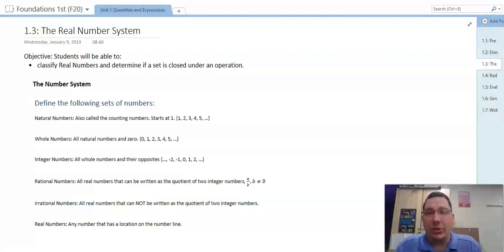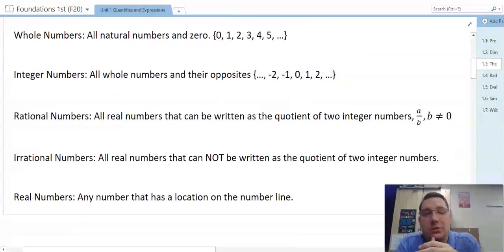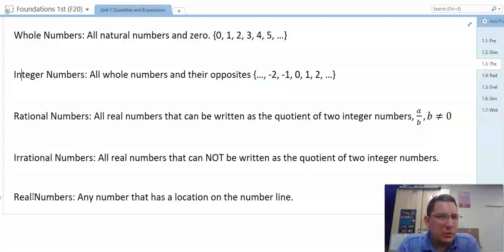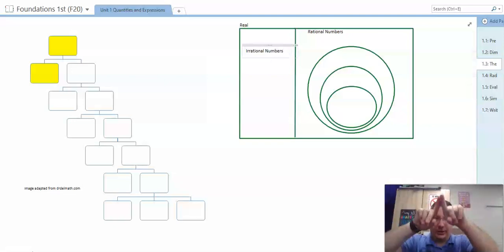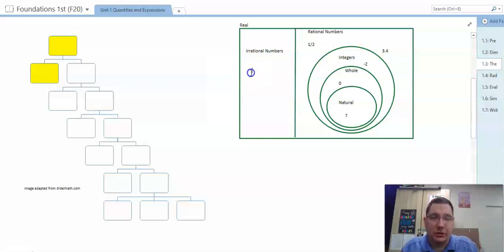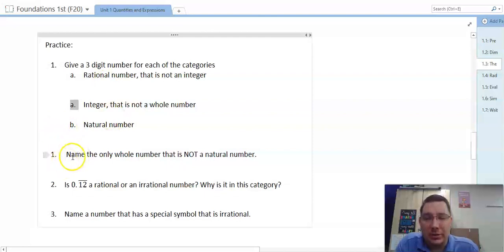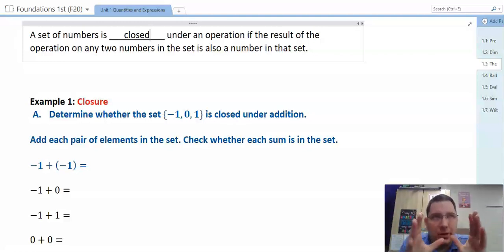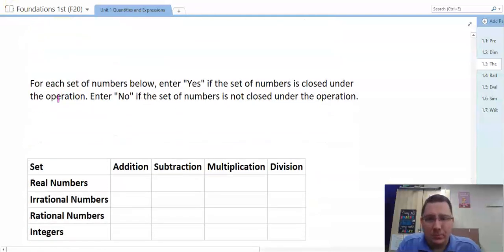Foundations in Algebra: 1.3: The Real Number System